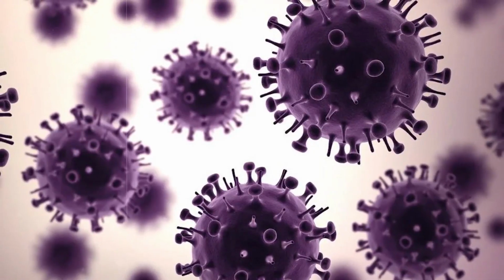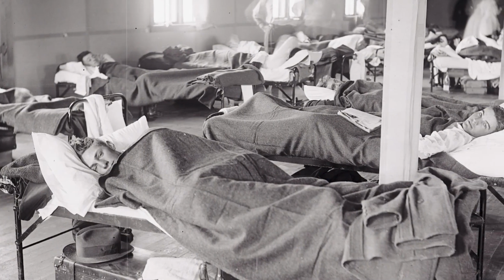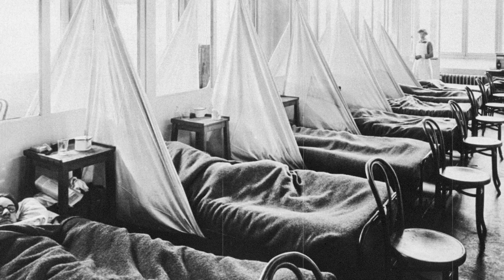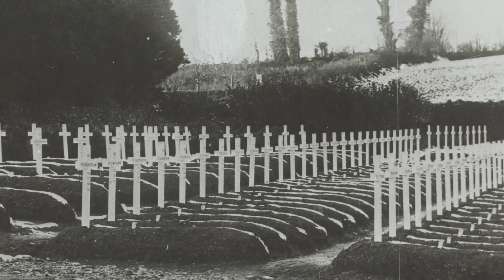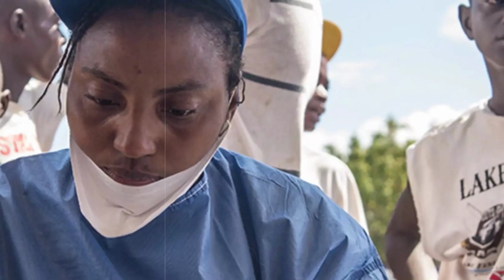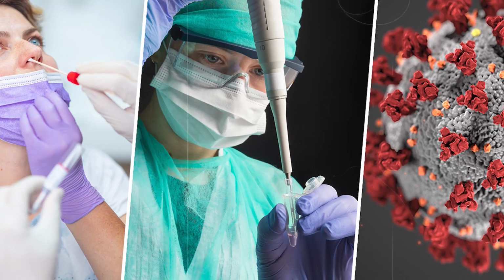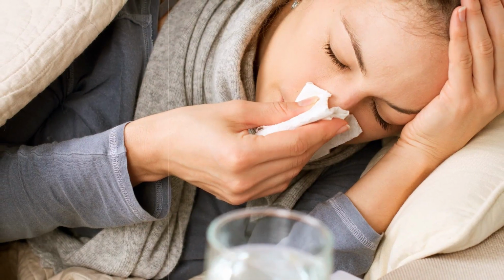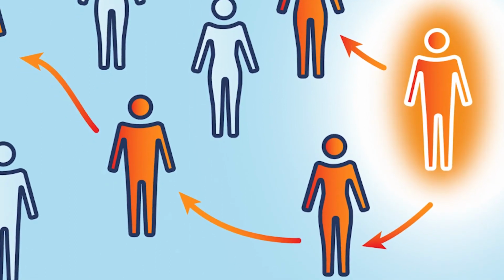The Spanish Flu That Hit the World 100 Years Ago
The importance of international cooperation: The Spanish flu spread rapidly around the world because of the movement of people and goods during World War I. This highlights the importance of international cooperation in responding to pandemics.
The importance of public health education: Many people did not take public health measures seriously during the Spanish flu pandemic, such as hand washing and social distancing. This contributed to the spread of the virus. Public health education is essential for ensuring that people understand the risks of pandemics and take steps to protect themselves.
The importance of vaccine development: There was no vaccine available for the Spanish flu, which made it much more deadly.""The Spanish flu was a global influenza pandemic that occurred in 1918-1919. It is estimated to have infected 500 million people worldwide, and killed between 50 and 100 million people, making it one of the deadliest pandemics in human history.

The Spanish flu was caused by a new strain of influenza A virus that was highly contagious and virulent. The virus spread rapidly through densely populated areas, such as cities and military camps. It was particularly deadly to young adults, who were more likely to develop severe complications from the infection.

The Spanish flu had a devastating impact on the world. It disrupted economies, disrupted social order, and caused widespread grief and despair. In some areas, entire communities were wiped out.

The exact origins of the Spanish flu are unknown, but it is thought to have originated in China or Europe in early 1918. The virus spread rapidly during World War I, as soldiers and civilians moved around the globe.

The Spanish flu was first reported in Spain in May 1918. However, the Spanish government was not censored by wartime censors, so news of the pandemic spread quickly. This led to the misconception that Spain was the epicenter of the outbreak, and the pandemic became known as the ""Spanish flu.""

The symptoms of the Spanish flu were similar to those of other influenza viruses, but the virus was much more deadly. Common symptoms included fever, cough, sore throat, headache, muscle aches, and fatigue. Some people also developed pneumonia, which was often fatal.

The Spanish flu was highly contagious. The virus spread through respiratory droplets produced when an infected person coughs or sneezes. The virus could also spread through contact with contaminated surfaces.

The Spanish flu had a devastating impact on the world. It disrupted economies, disrupted social order, and caused widespread grief and despair.

In some areas, entire communities were wiped out. For example, in the Alaskan village of Brevig Mission, 80% of the population died from the Spanish flu.

The Spanish flu also had a significant impact on the military. In the United States, an estimated 250,000 soldiers died from the Spanish flu. The pandemic also delayed the end of World War I, as it forced both sides to withdraw troops from the front lines to deal with the outbreak.

Governments and health officials around the world struggled to respond to the Spanish flu pandemic. There was no vaccine available, and treatment options were limited.

Some governments imposed quarantines and travel restrictions in an attempt to slow the spread of the virus. However, these measures were often ineffective.

Health officials also promoted public health measures such as hand washing and social distancing. However, these measures were difficult to enforce, and many people did not take them seriously.

The Spanish flu was a watershed event in human history. It highlighted the vulnerability of the global population to infectious diseases and the importance of public health measures.

The Spanish flu also led to advances in medical research and public health infrastructure. For example, the development of the influenza vaccine was spurred by the pandemic.

The Spanish flu pandemic also had a significant impact on popular culture. The pandemic has been depicted in books, movies, and television shows. It has also inspired artists and musicians.

The Spanish flu pandemic provides important lessons for the world today. It is important to be prepared for pandemics by investing in public health infrastructure and developing new vaccines and treatments. It is also important to be aware of the risks of complacency and to take public health measures seriously.

The Spanish flu was a devastating pandemic that had a profound impact on the world. It is important to remember the lessons of the Spanish flu so that we can be better prepared for future pandemics.